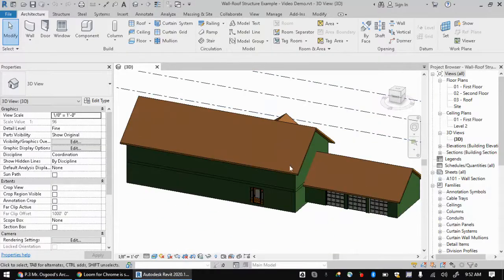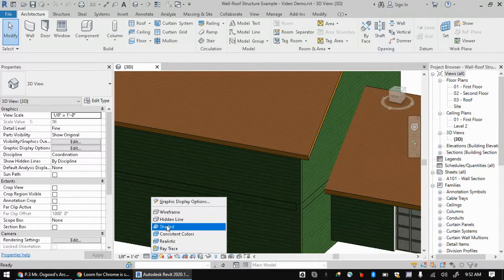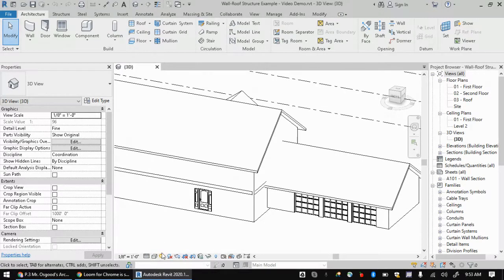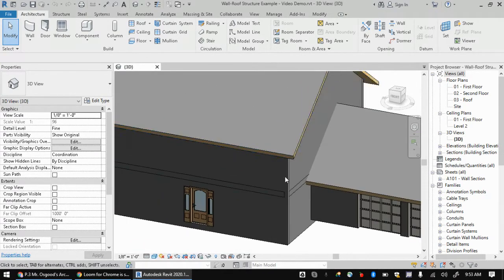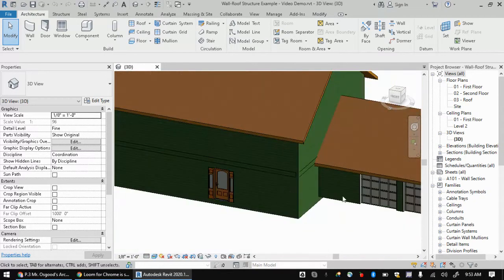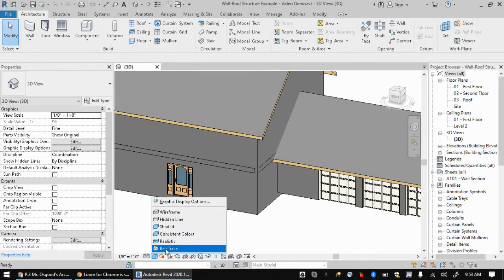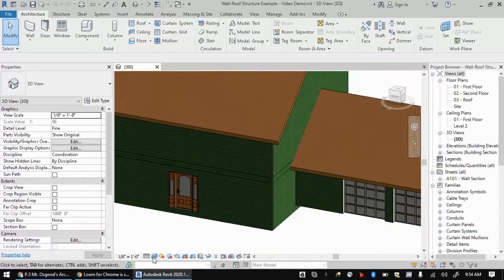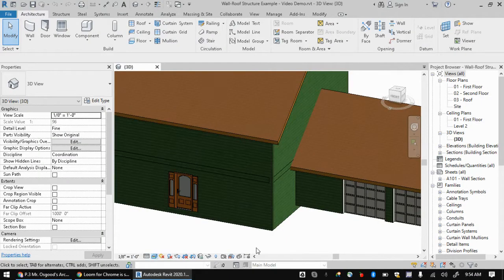Changing Visual Style to Realistic in Revit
This video will show how you can adjust the visual style of your Revit project to be able to see the textures and appearances that you assign to components in Revit.